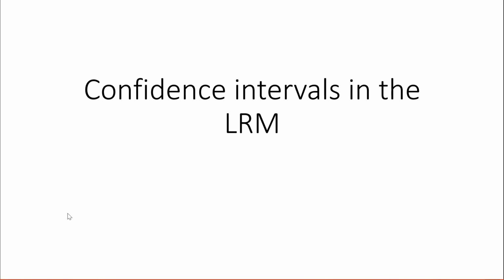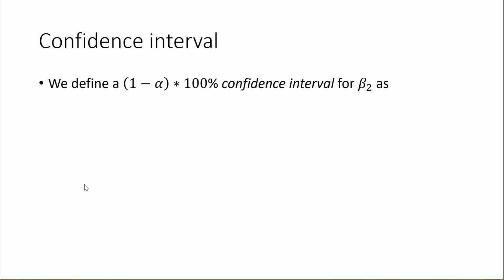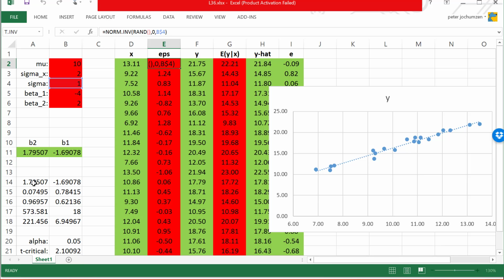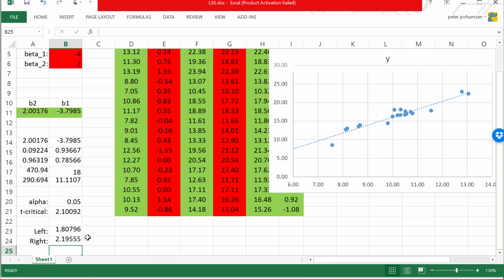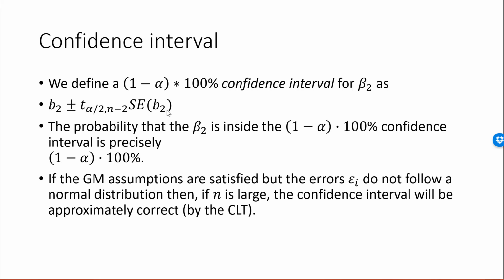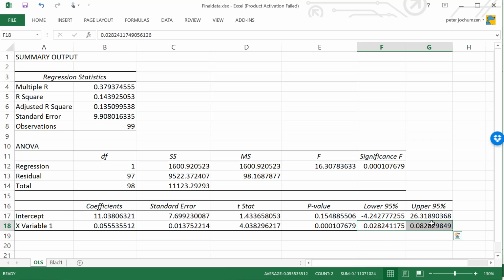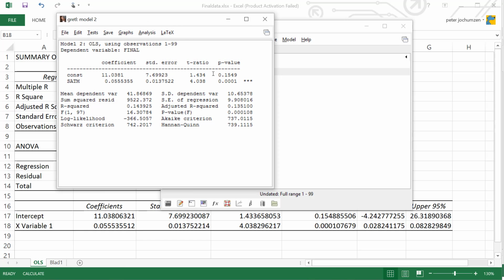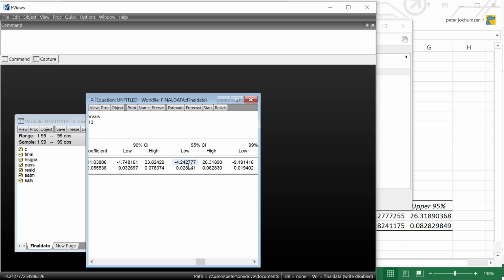Confidence intervals in the LRM